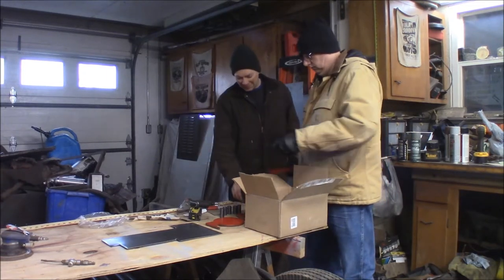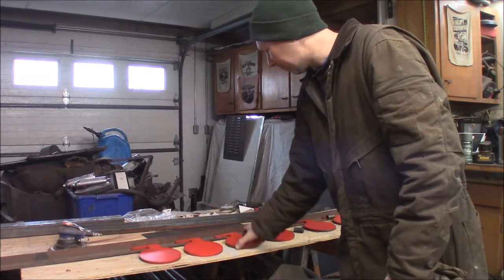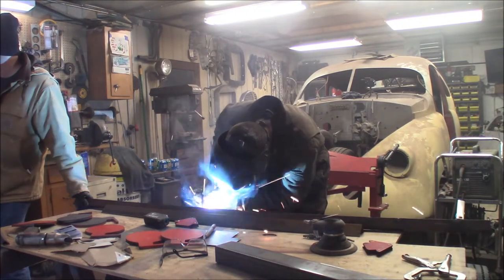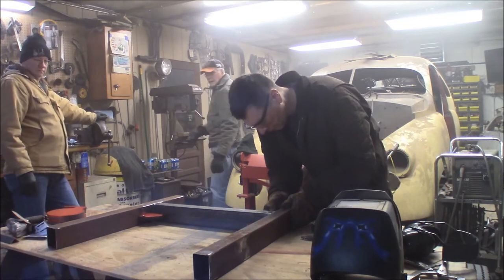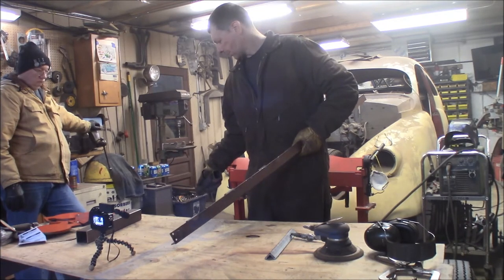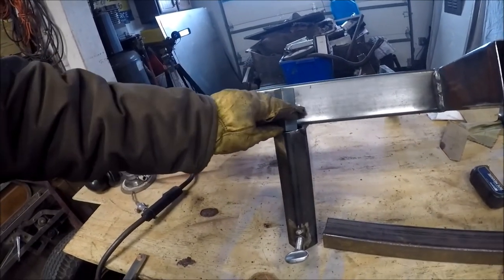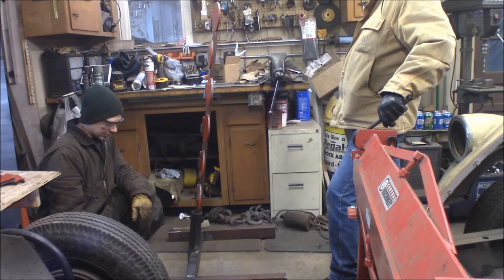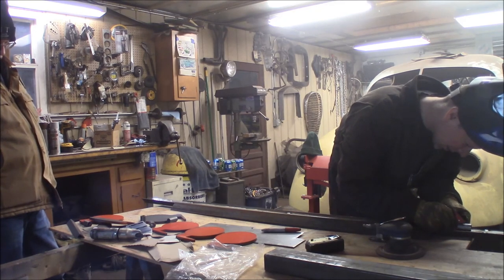Build a Dueling Tree! $100 DIY Project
Building a homemade dueling tree with AR500 paddles and homemade steel base.  Overall construction.  Sorry I didn't get up real close, but you should get the general idea.

Materials:

6 dueling pads from kit
1 piece 60" long 1 1/2" steel angle
1 piece 60" 1 1/2" steel flat stock
3 pieces 2 x 3" rectangular tube
1 piece 2" square tube
1 piece 1/2 x 13 thumb screw

Cost Breakdown:

$70:  AR500 Dueling target Kit

$30: Scrap steel for base